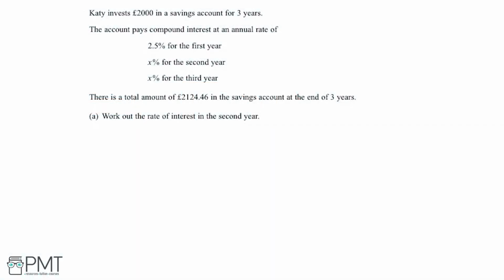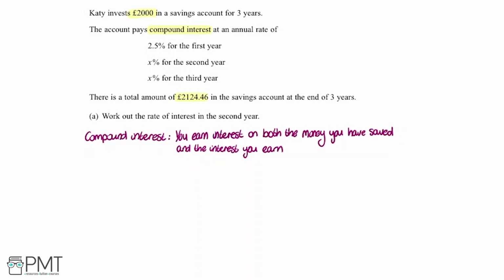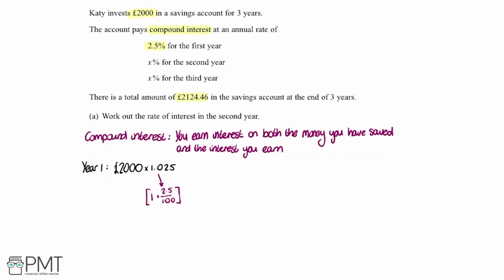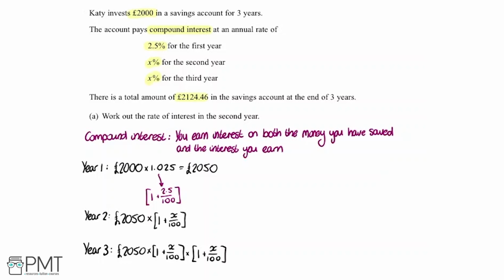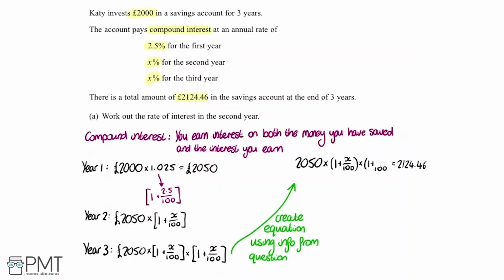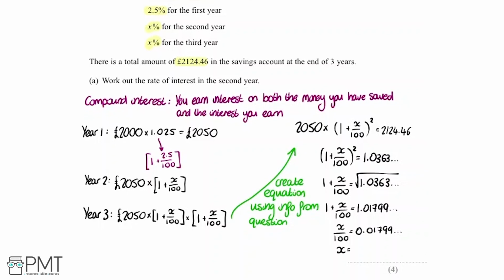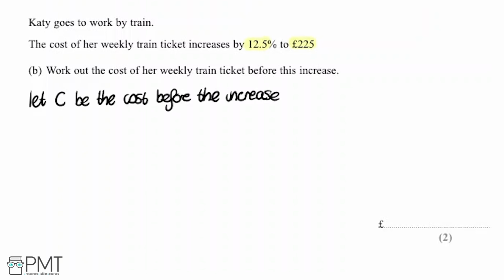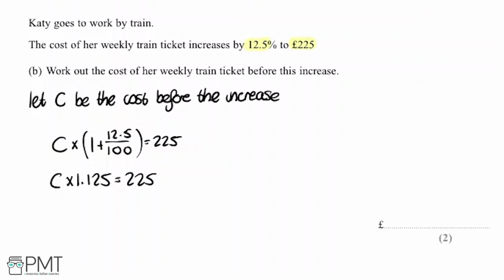Percentages and Interpretation (Higher) - Q1 | Maths GCSE | PMT Education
This is the video solution for our Mathematics GCSE Percentages and Interpretation (Higher) Questions by Topic. You can watch all the videos for this question set in this playlist